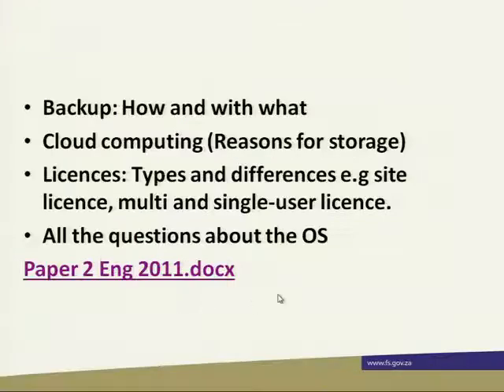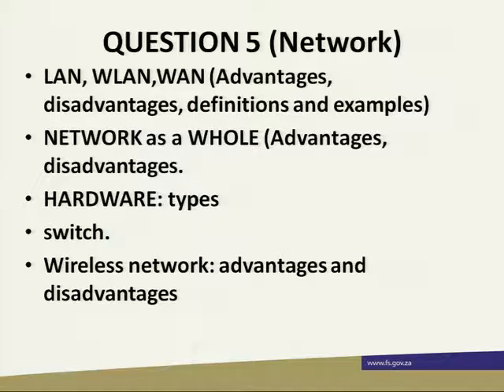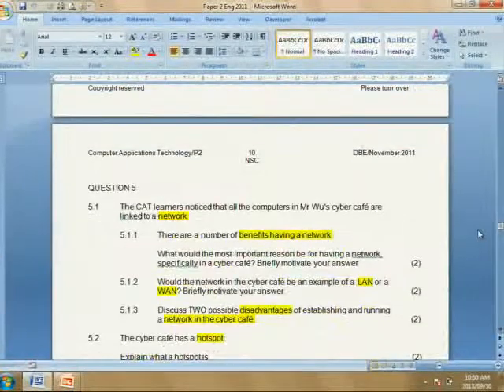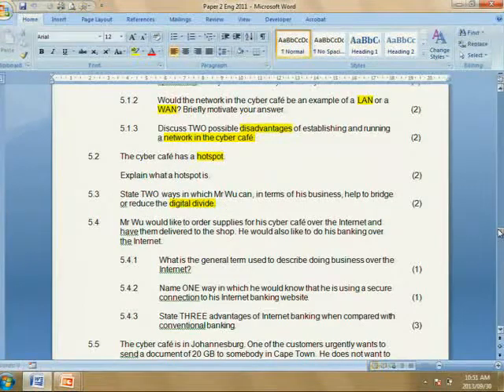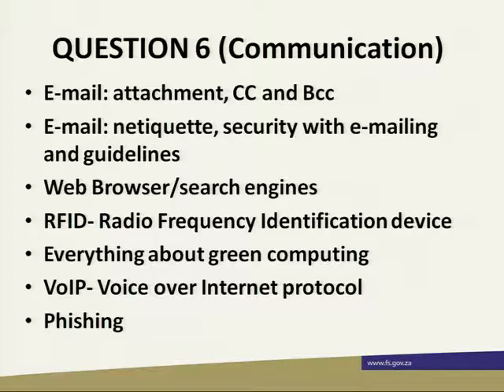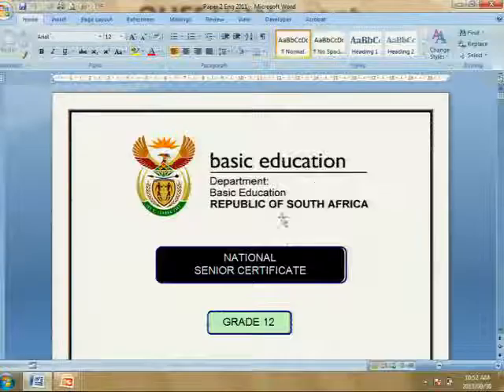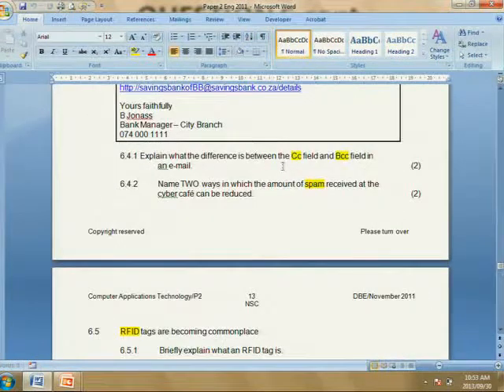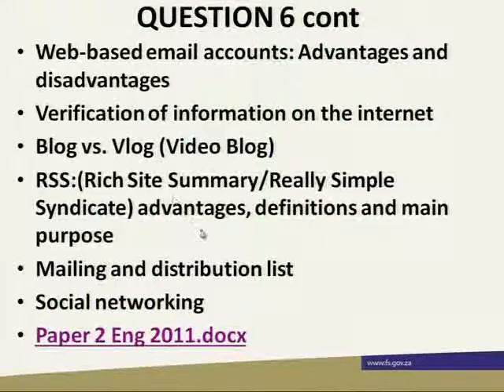CAT Gr.12 - Paper 2 - Exam prep - PART 3